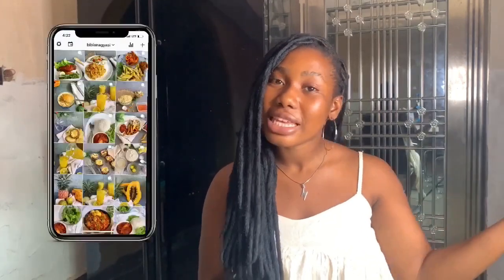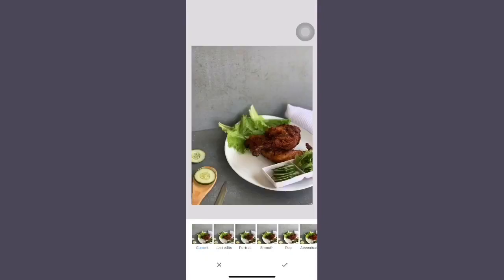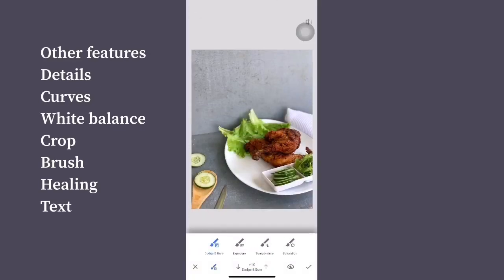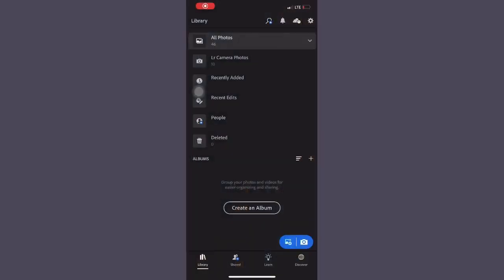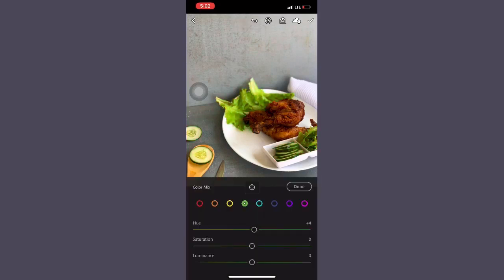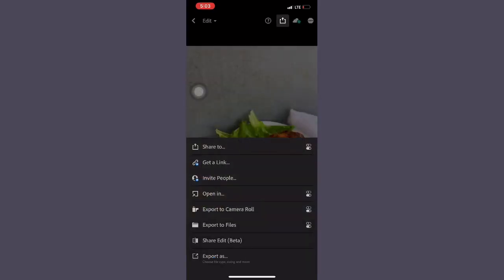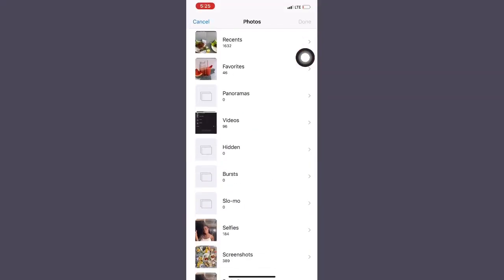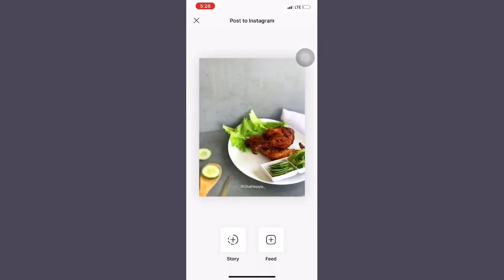3 best editing apps for food photography | PLUS MINI TUTORIAL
In today's video, I share with you some of my best apps for editing food photos. To edit food photography it requires a bit of a different approach than you might take with other types of photography, like portrait or landscape. there are several editing apps made to make food editing fun and easy.
They include snapseed, lightroom, and preview